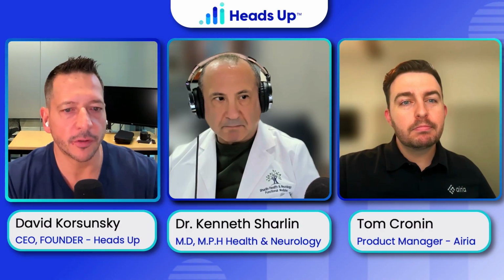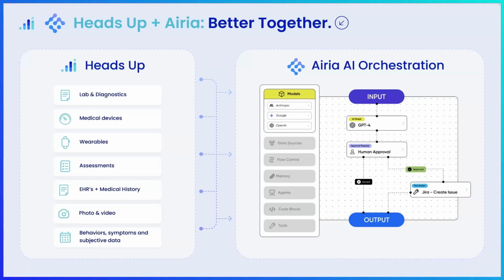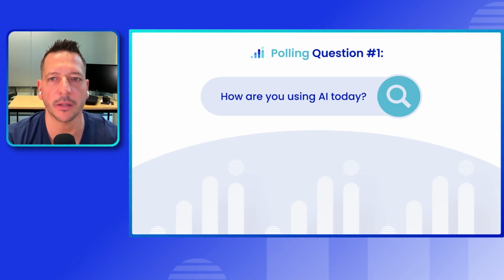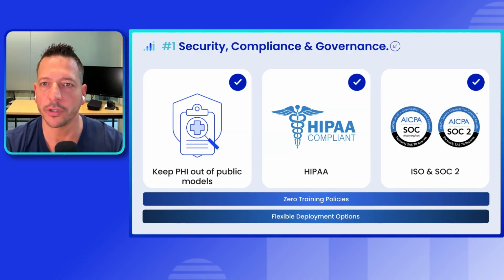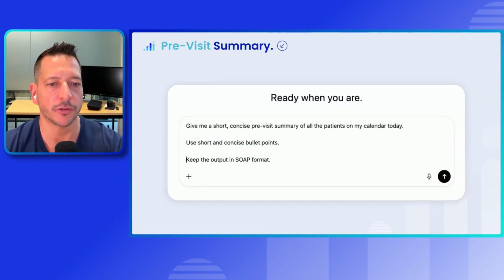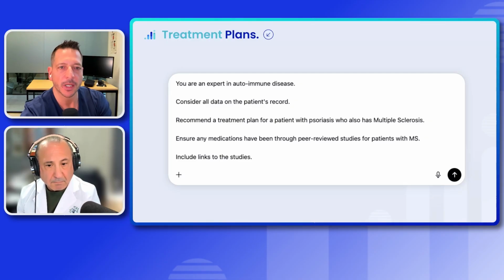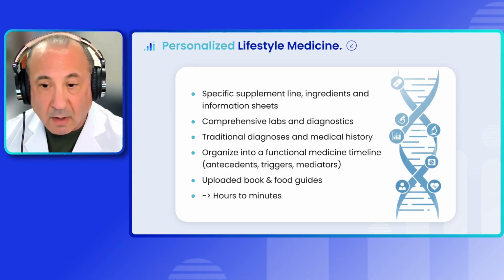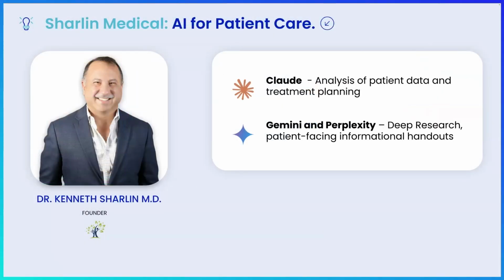HIPAA-Compliant AI for Clinics: Chart Prep, Labs, EHR & Agents Explained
How to Get Your Practice AI-Ready (LIVE Webinar Replay) | HIPAA-Safe AI, EHR Integrations, Agents & Real Use Cases

Interested in getting your clinic-ready for the AI health data revolution?

In this masterclass, Heads Up Health + Airia show exactly how to add a HIPAA-aligned AI layer on top of your existing stack (EHR, labs, wearables, PDFs) to save hours on chart prep, extract data from lab PDFs, automate patient summaries, and power evidence-backed decisions. Featuring practical demos and insights from Dr. Charlyn (Charlotte Health Neurology).

1. How to make your clinic’s data AI-ready (secure, structured, queryable)
2. HIPAA, BAAs, encryption, audit logging, no PHI used for public training
3. Prompt patterns for pre-visit summaries, metabolic risk scans & patient education
4. When to move from prompts → agents (repeatable, guardrailed automation)
5. EHR & tool integrations (closed systems, Healthie, GHL, Practice Better, more)
6. Real examples with Oura, CGM, cohort analytics & protocol drafting
7. Using your clinic’s IP (protocols, dosing, ranges) safely with RAG/citations

Longevity, functional, integrative, concierge & specialty practices that want better outcomes with less admin—without ripping out their EMR/EHR.

⏱️ Chapters
00:00 Intro & Welcome
00:20 Why Focus on AI in Clinics
00:34 Today’s Agenda
01:07 Introducing Tom & Dr. Charlene
01:29 Cool New Products Spotlight
01:48 Getting Everyone on the Same Page
02:09 How to Start Using AI in Practice
02:39 Real-World AI Examples
03:00 Q&A and Chat Engagement
04:00 The Mission of Heads Up
05:14 Unlocking Health Data with AI
09:50 Moderators & Acquisition Update
11:19 Next Level with AI Tools
12:26 Automating Workflows in Practice
13:11 Product Giveaways
15:18 Supplement, Ketones & Cacao Tools
16:49 AI Terminology Breakdown
20:40 Use Cases for AI in Healthcare
21:59 Open Evidence Example
27:18 How to Get Started with AI
29:08 Security & Compliance Basics
32:55 Dr. Charlene’s Proprietary Data in AI
40:48 Chart Prep with AI
42:50 Personalized Software Workflows
43:20 Biomarker Analysis with AI
54:44 From Prompts to Agents
56:19 Automating Protocols & Patient Summaries
1:13:17 Fast Patient Education with AI
1:14:20 Unlocking Sensor Data Value
1:19:54 Final Thoughts from Dr. Charlene
1:21:32 How to Get Involved
1:22:08 Thank You & Closing

LLMs & Agents: Airia, ChatGPT, Claude, Gemini; tool use, RAG, guardrails
EHR/EMR Integrations: options for closed systems + bridges
Decision Support: OpenEvidence example; sourcing & citations
Wearables & Labs: Oura, CGM, APOB trend triage, cohort analytics
Automation: PDF intake extractor, med/supp schedules, RPM/RTM support

📞 Want help mapping your Health Data Analytics Tech stack?
Start with one high-leverage workflow (chart prep or lab/PDF extraction) and measure ROI fast.

👤 Speakers

David Korsunsky — Founder & CEO, Heads Up Health
Tom Cronin — Product, Airia (AI orchestration for healthcare)
Dr. Sharlin — Sharlin Health Neurology (clinical AI in practice)

🔎 SEO keywords (for discovery)

AI in healthcare, HIPAA compliant AI, clinical AI agents, EHR integration, EMR integration, AI chart prep, AI patient summary, PDF lab extraction, OpenEvidence, functional medicine AI, longevity clinic AI, Oura CGM analytics, biomarker analysis, RPM RTM automation, Heads Up Health, Airia